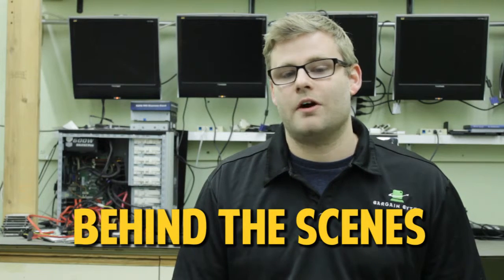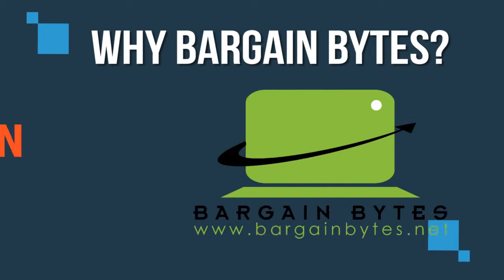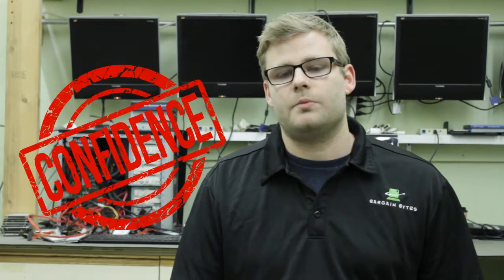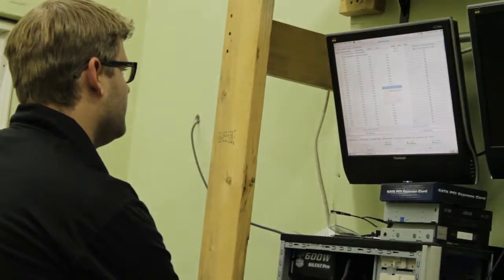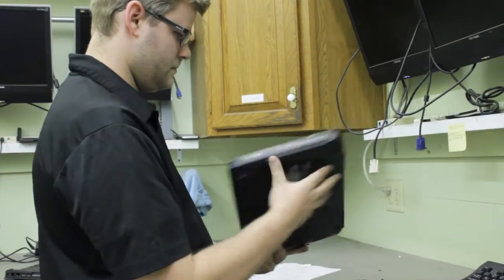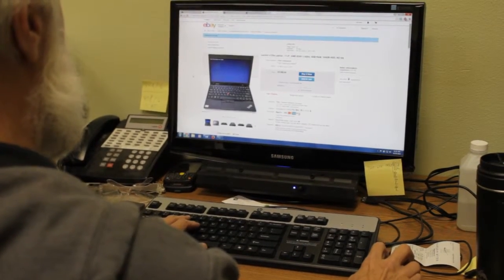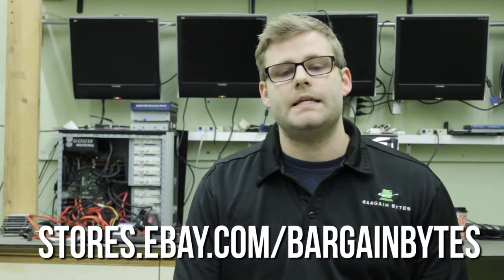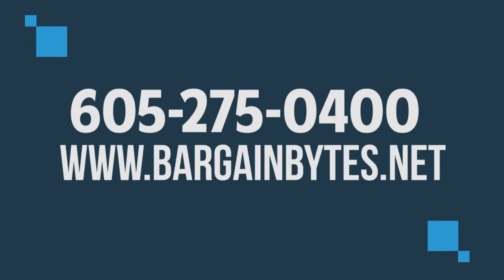Behind the Scenes: Refurbishing Computers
The BargainBytes Tech Guru takes us behind the scenes of Bargain Bytes' refurbishing and remarketing process.Check us out